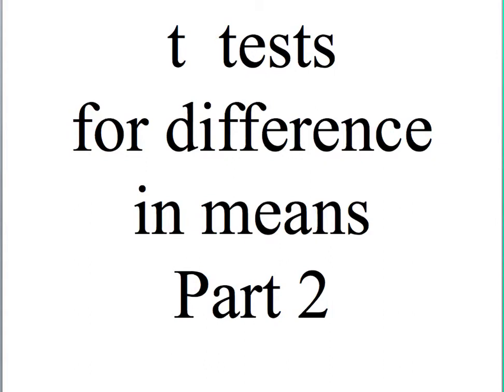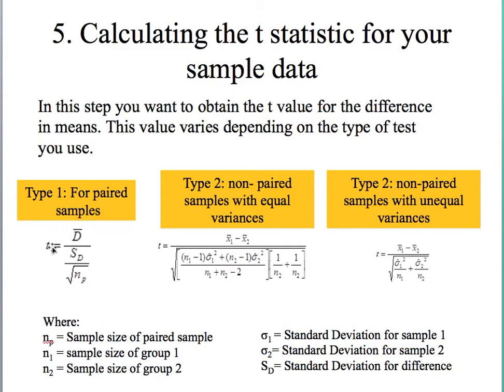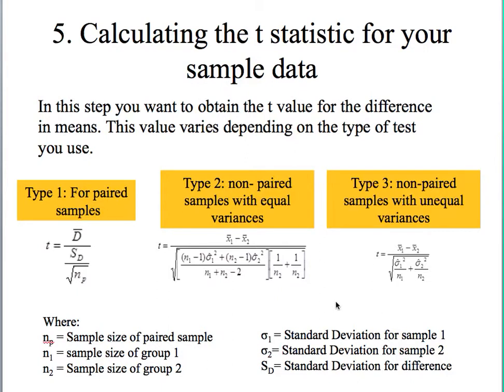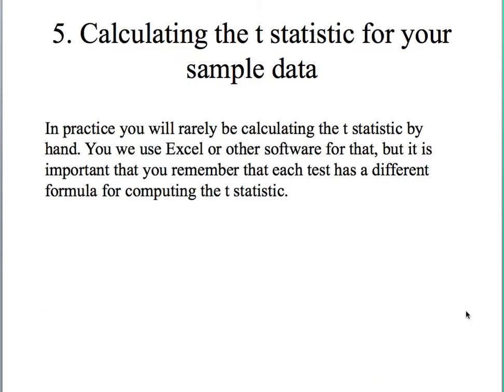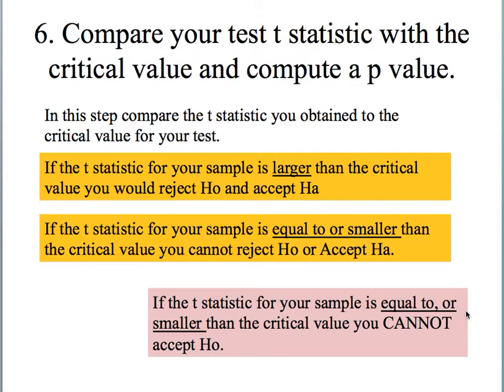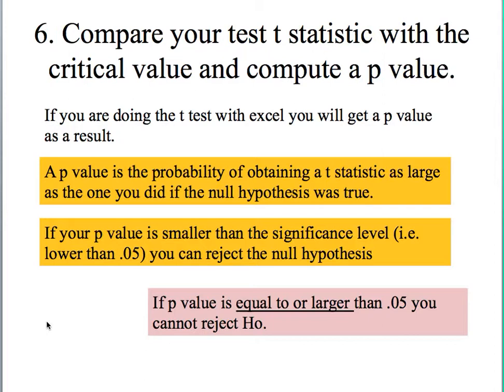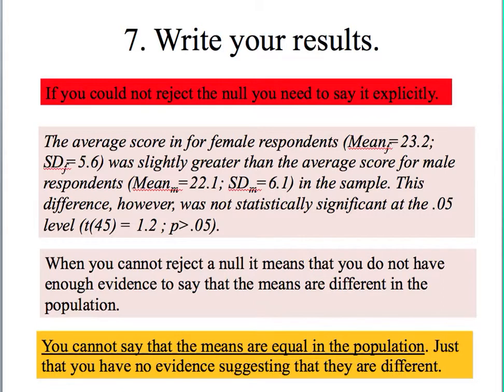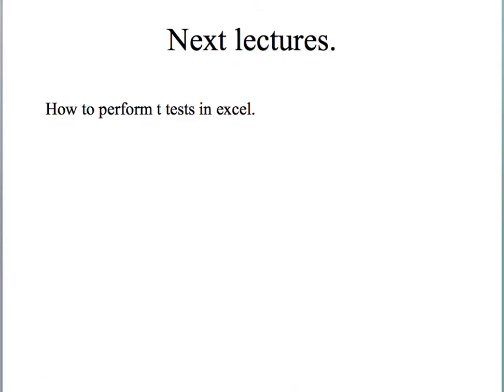T tests part2